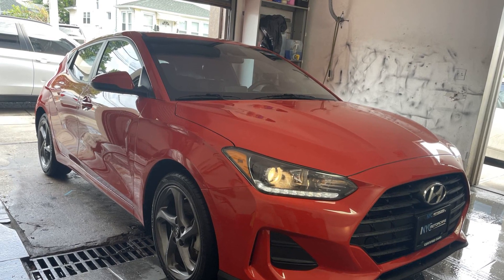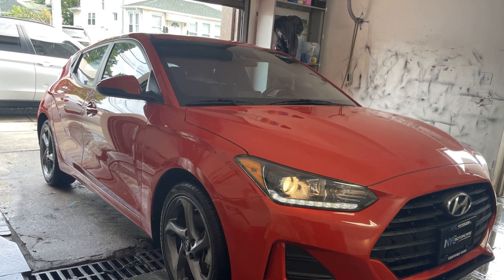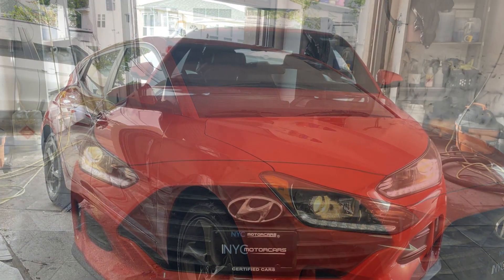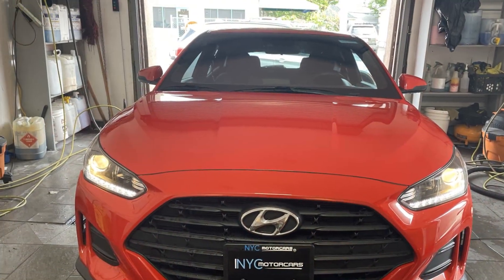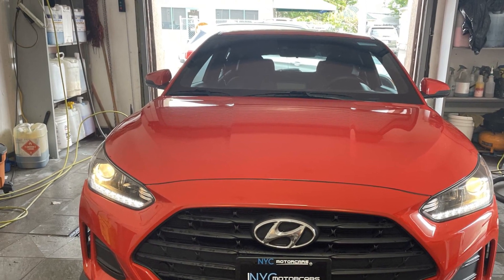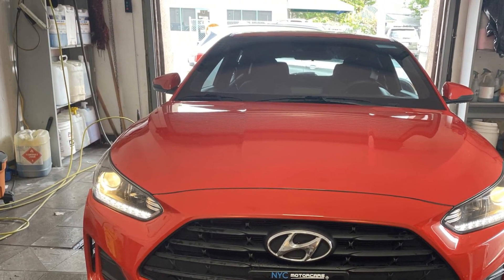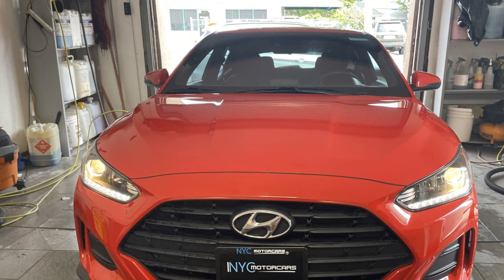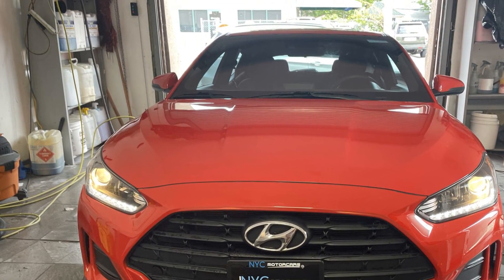Used 2019 Hyundai Veloster Hempstead, Westbury, Queens, Rockville Centre, Garden City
NYC Motorcars of Hempstead is located at 306 Main St, Hempstead, NY 11550. We are your top choice when it comes to pre-owned vehicles in Hempstead, Westbury, Queens, Rockville Centre, Garden City, New York.

2019 Hyundai Veloster  KMHTG6AF9KU002156 Video

With our large pre-owned inventory, we have the perfect car, truck or SUV to fit your needs.

All our Pre-Owned vehicles must go through a strict evaluation and meet our premium manufacturing standards to earn the certified title. For more information on our Certified Pre-owned inventory, visit our

Thank you for considering NYC Motorcars of Hempstead as your premier New York pre-owned dealer. We look forward to helping you with all your used car needs!